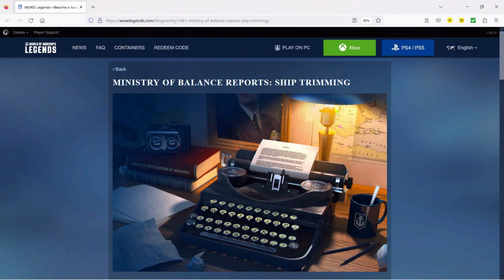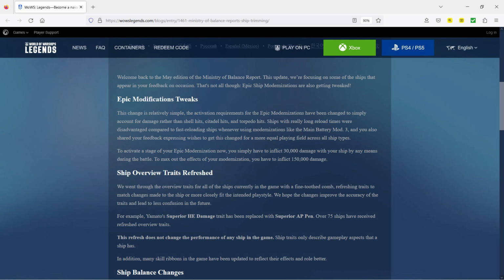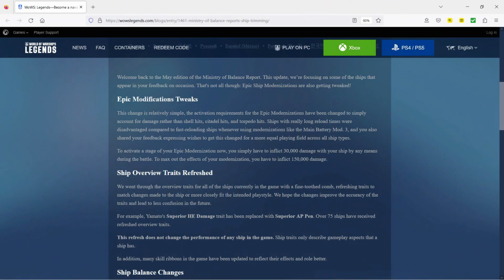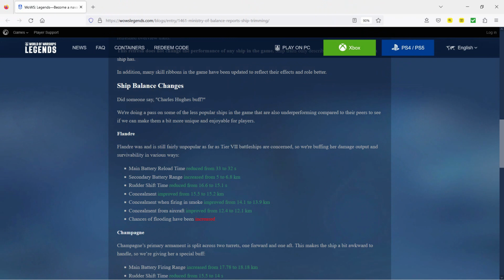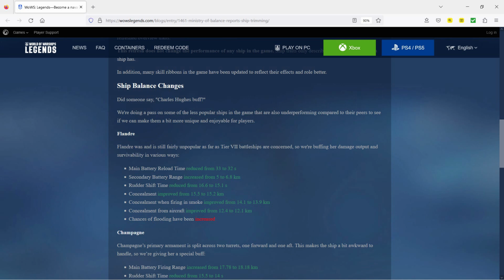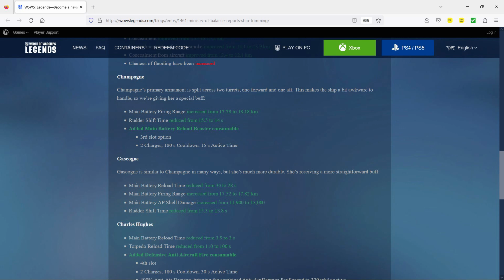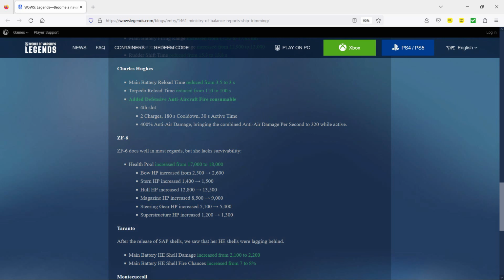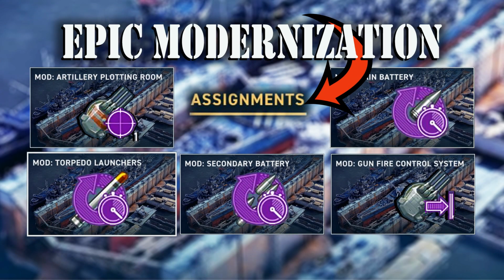Balance Changes to Epic Mods and ships | World of Warships Legends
Ministry of Balance Reports: For the May 2023 update, the focus is on some of the ships that appear in your feedback on occasion. That's not all though: Epic Ship Modernizations are also getting tweaked!

- Epic Modifications Tweaks
- Ship Overview Traits Refreshed
- Ship Balance Changes

TIMESTAMPS:
00:00 Introduction
00:23 Epic Modifications Tweaks
02:25 Ship Overview Traits Refreshed
03:15 Ship Balance Changes
06:51 Final Thoughts